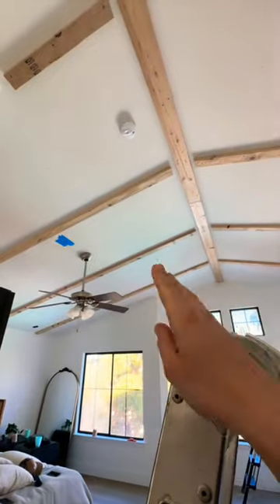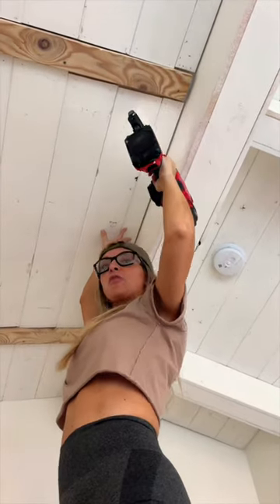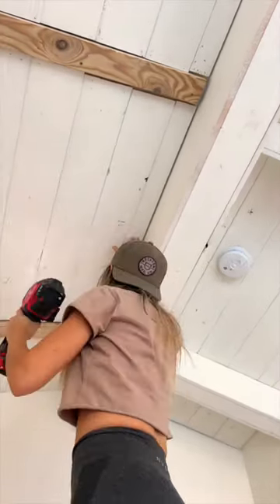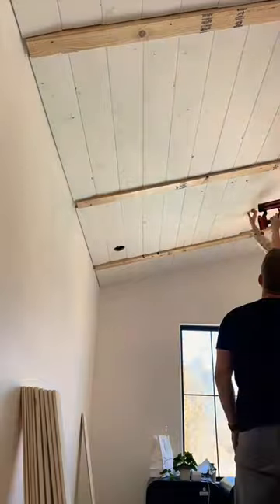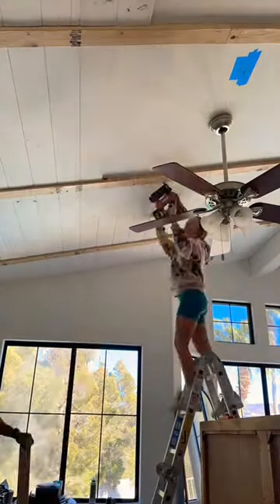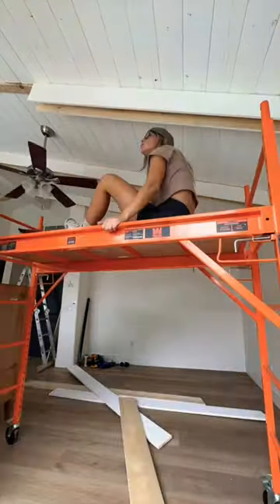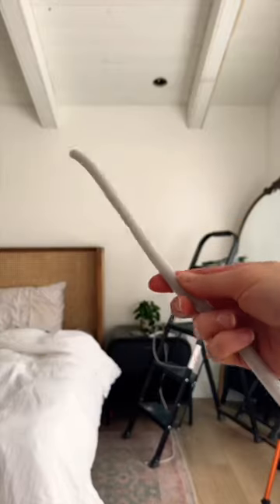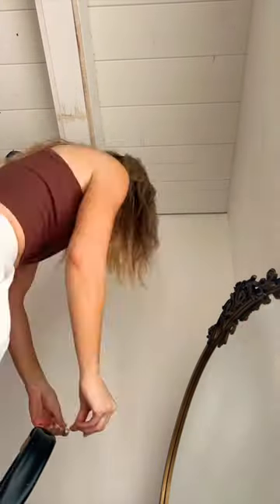DIY | Ceiling Beams